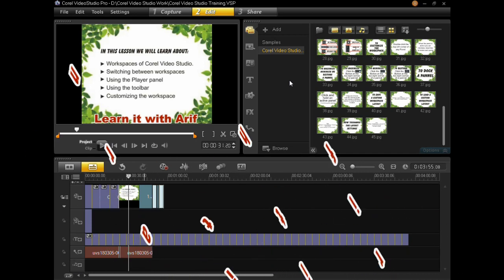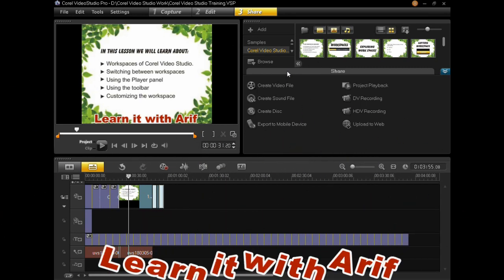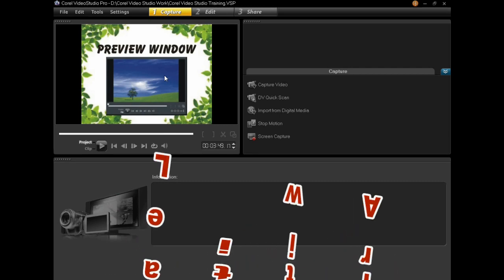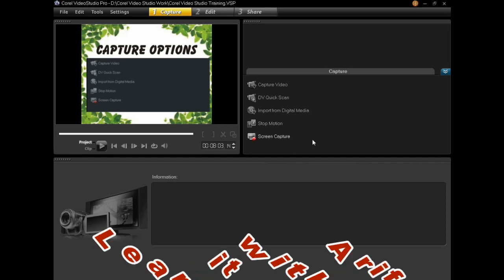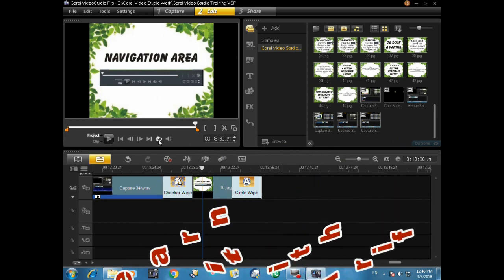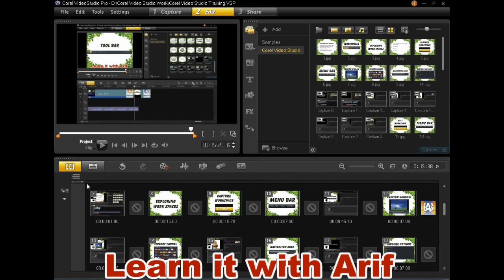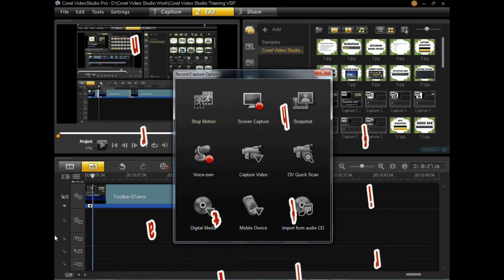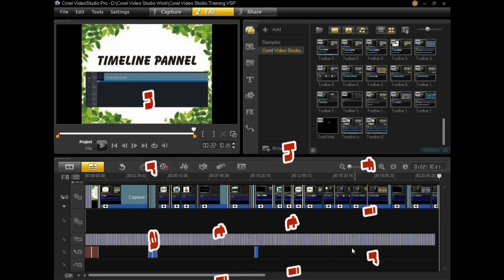Corel VideoStudio Pro X6 Lesson 1 | cvs training | videostudio pro x6 tutorial | video editing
Video Editing with Corel VideoStudio Pro X6 Lesson No. 1
videostudio
corel videostudio (software)
corel training
corel
training
corel videostudio
corel videostudio pro x6
corel videostudio software
corel (business operation)
cvs training
corel videostudio pro
videostudio pro
videostudio pro x6
motion tracking
videostudio ultimate
corel videostudio pro x6 tutorial
 inserting media and tracks
recording studio (industry)
video editing
video editing software
censoring video
painting creator
free video editor
recording

Below are the links for more video editing tutorials.